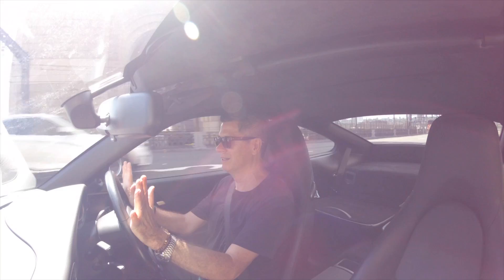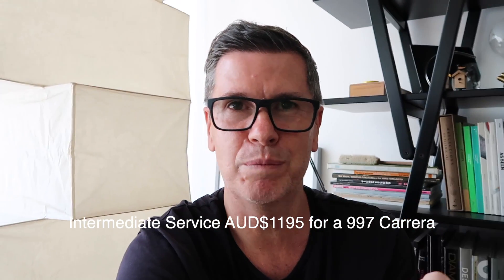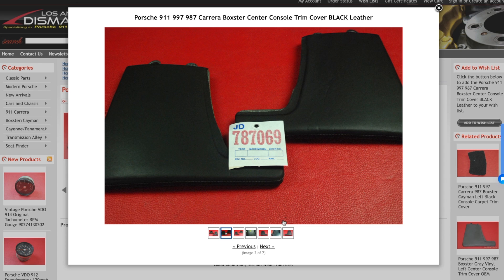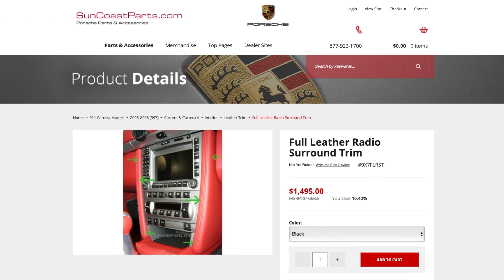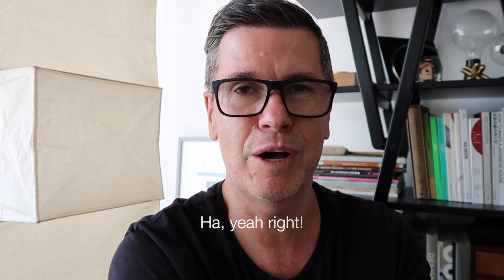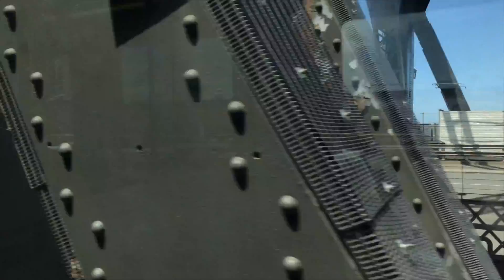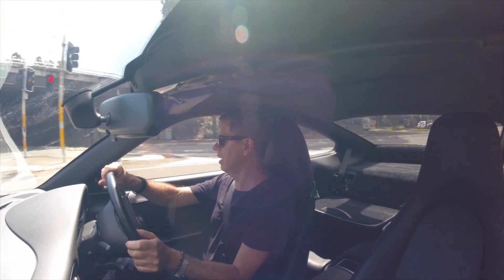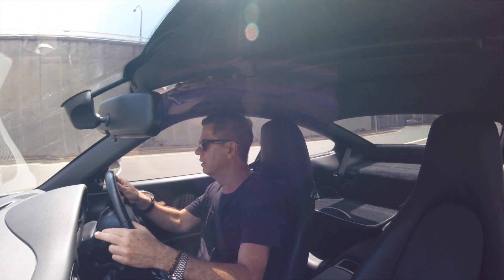Porsche 911 Carrera (997) Service: It costs how much?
Whilst I am in Sydney I need to get the annual maintenance done for the 997. So, today was service day for the Porsche 911. Took it into Autohaus for the intermediate Porsche service. So let's chat about costs, go for drive and do a mod update. Yep, I bought more stuff for the Porsche P997 !

Say hello to James if you haven't already. Another great Porsche 997 channel - and he buys more mods than me! Then installs them! What?

—VIDEO GEAR—

I shoot most of my Videos with:
iPhone 7 Plus
Small camera
Wind thingy for G7X
GoPro Session
Big Camera
On camera microphone
24-70mm lens
Large Bendy tripod
USB Mic

—Follow me—

And here for pure Porsche P997 content...